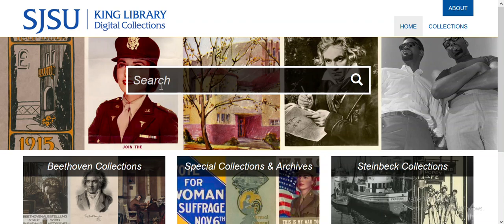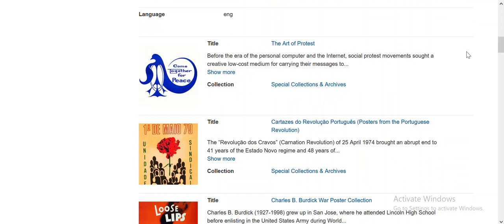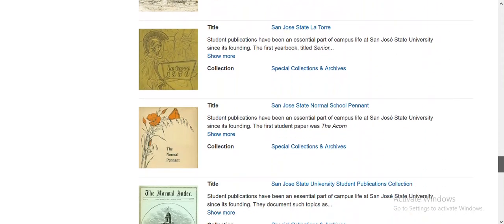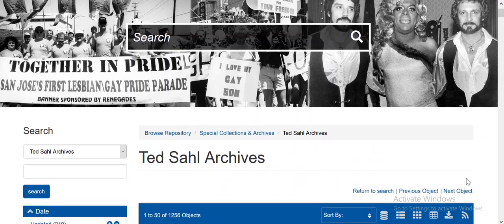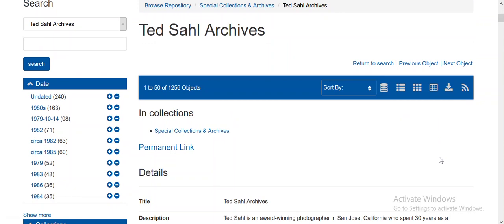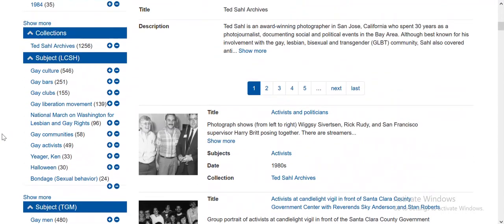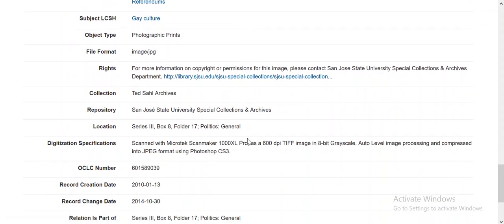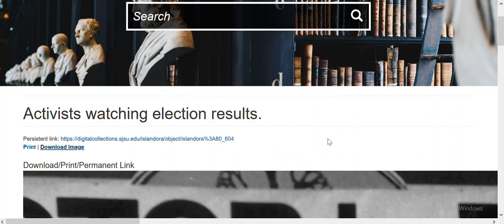Tutorial Digital Collectons